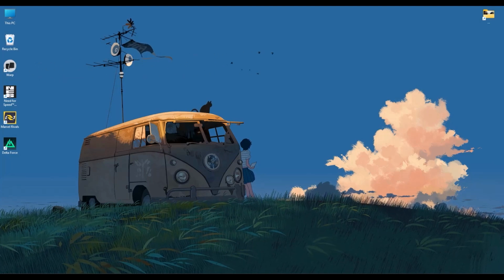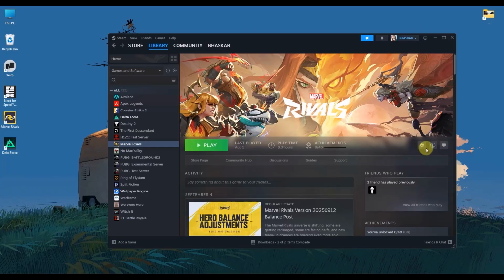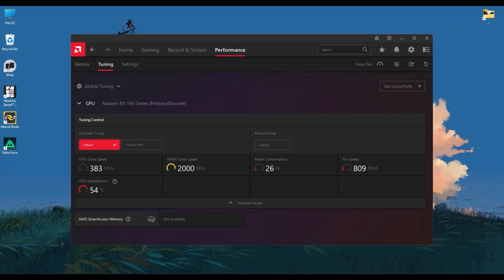Marvel Rivals GPU Crash Fix | Fix GPU Crash Dump Triggered on PC Windows 11, 10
Learn how to fix GPU crash issues in Marvel Rivals with this step-by-step guide. We’ll cover how to solve the “GPU crash dump triggered” error on Windows 10 and 11, update drivers, and adjust settings to stop crashes. Perfect for gamers who want smooth, crash-free gameplay.